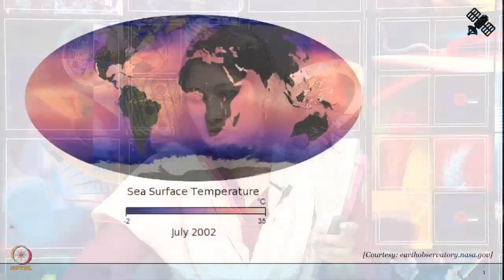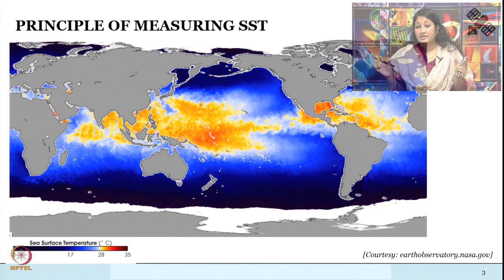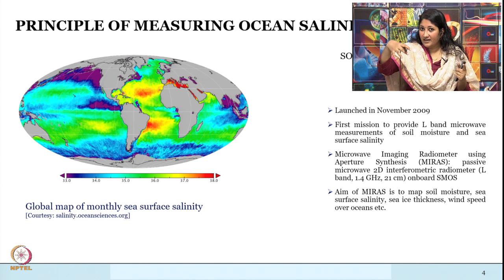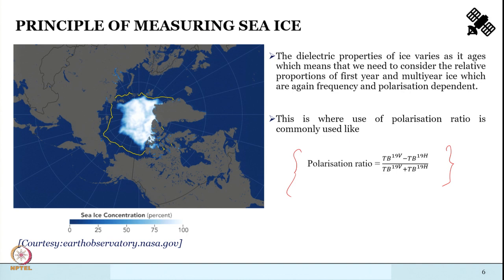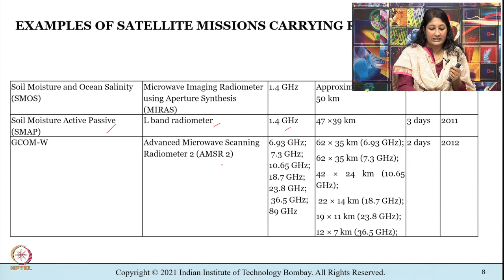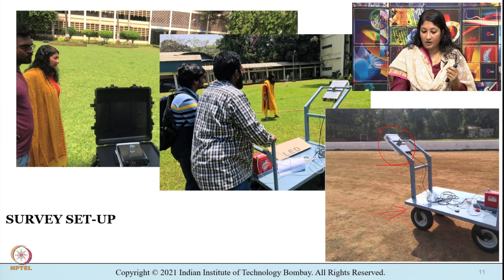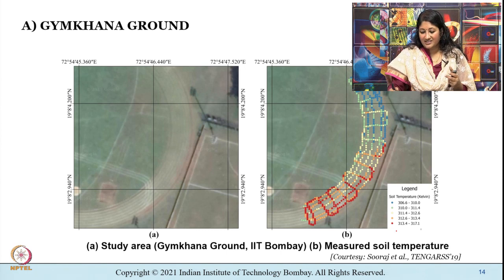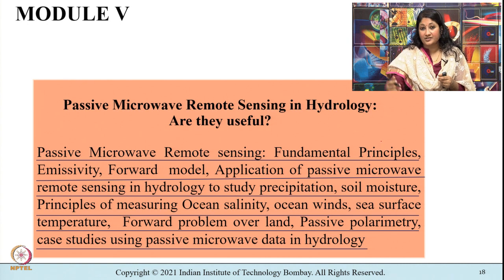M5L4: Passive Microwave Radiometers And Their Applications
Week 11: M5L4: Passive Microwave Radiometers And Their Applications